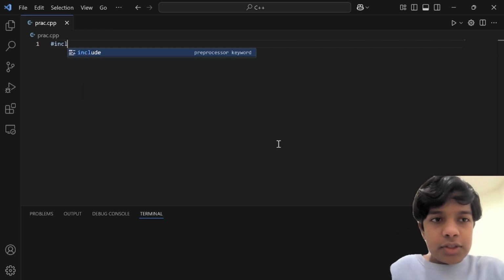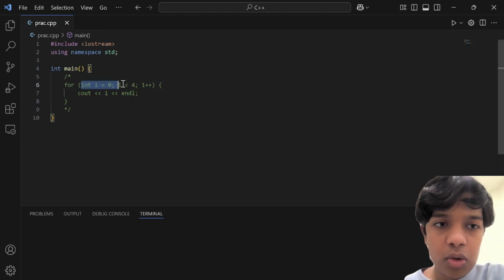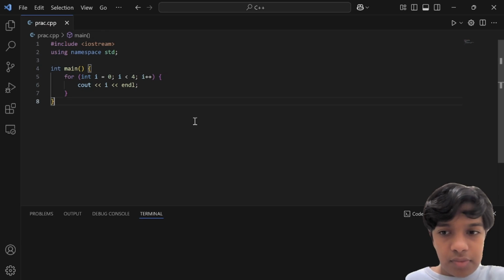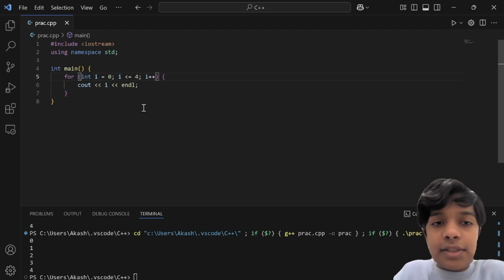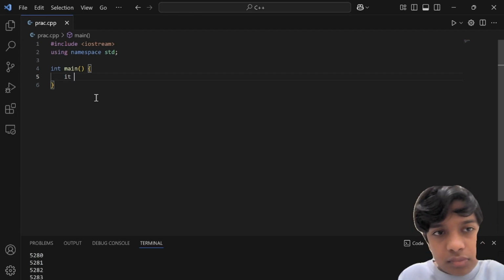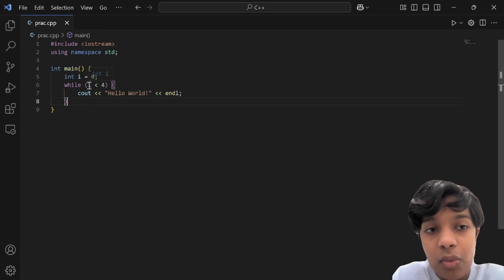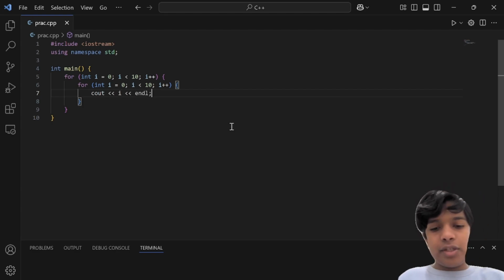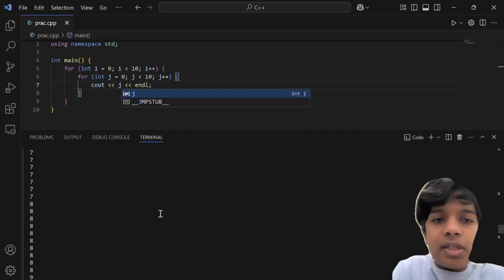C++ Crash Course #2 - For Loops and While Loops - MrEncyclopedia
Welcome back to my C++ tutorial! Today we are talking about for loops and while loops, significant structures that enhance the impact of your code.